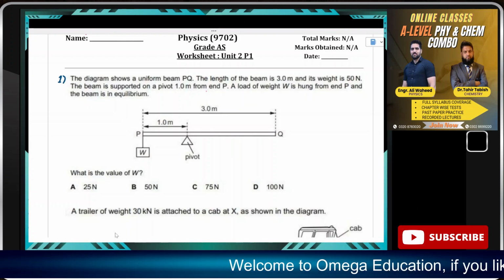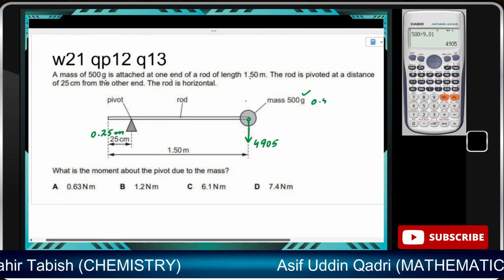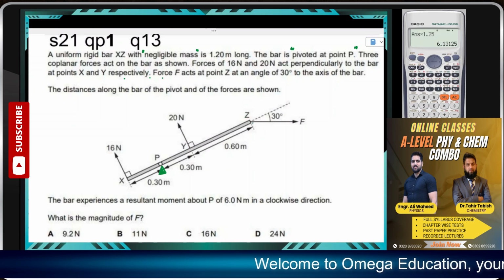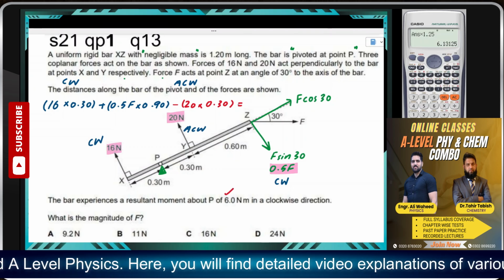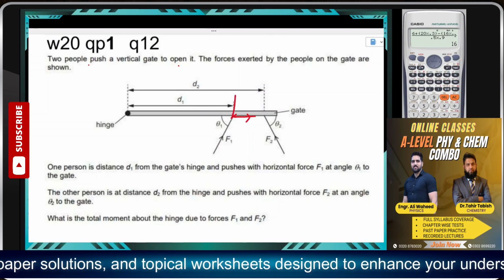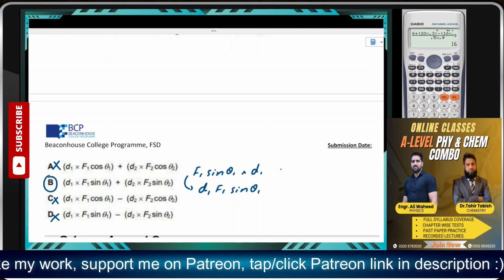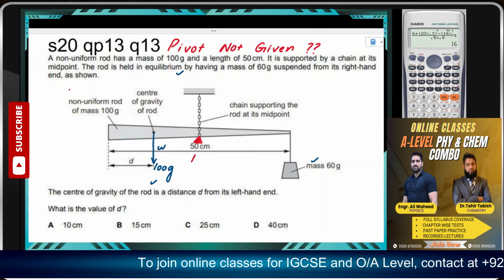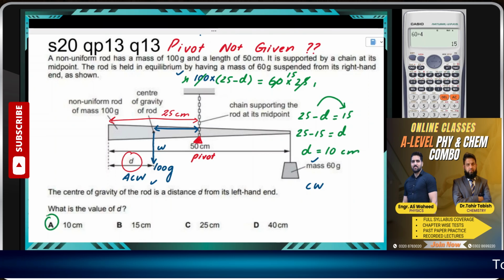Moment of Force Solved P1 Worksheet